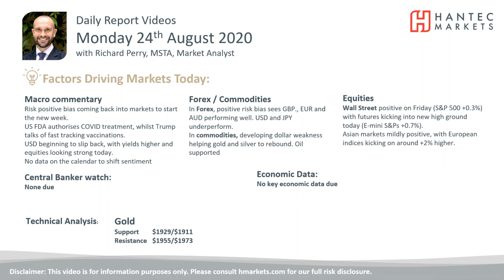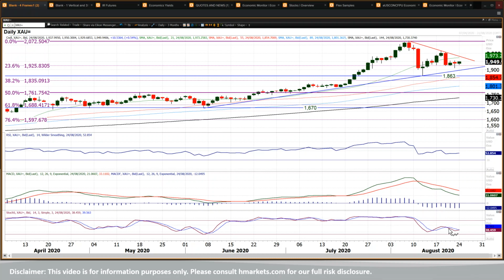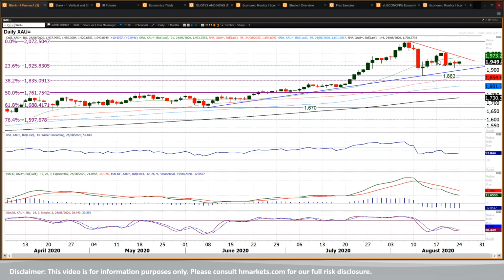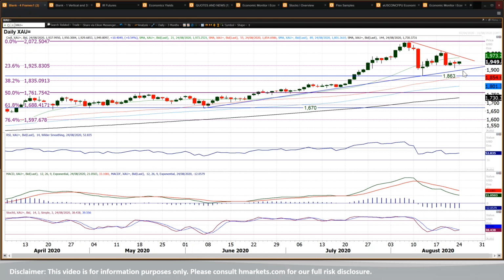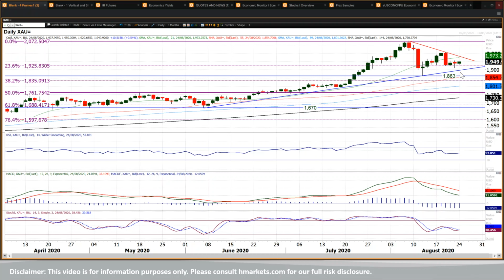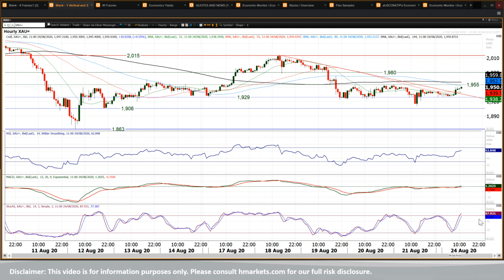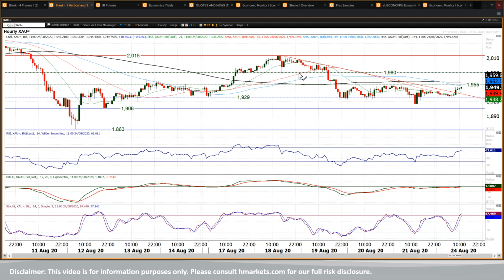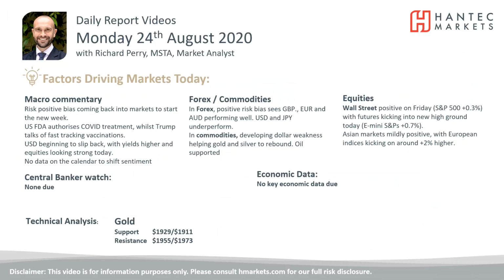Gold Technical Analysis - Hantec Markets 24/08/2020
Is the gold bull trend beginning to reassert?